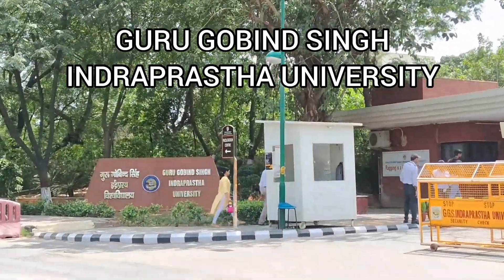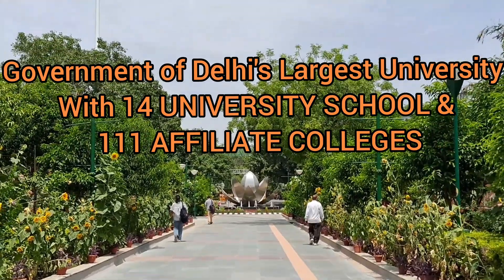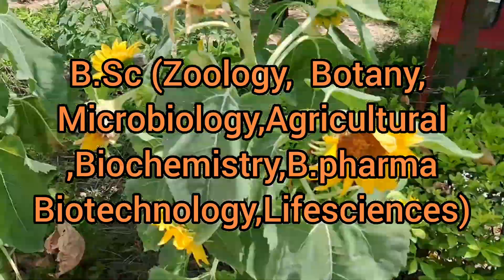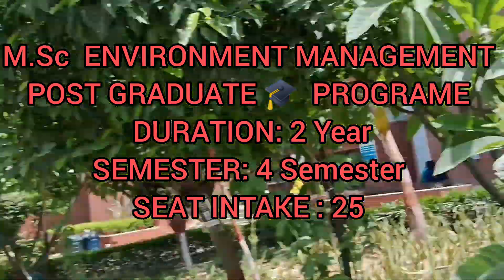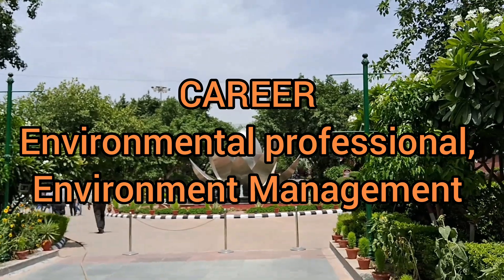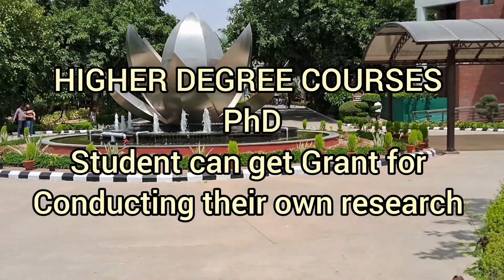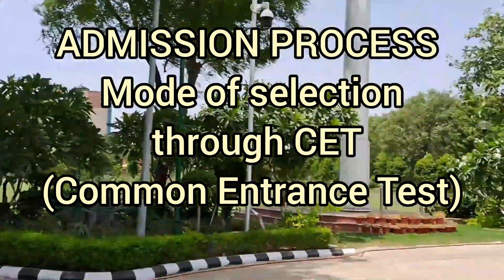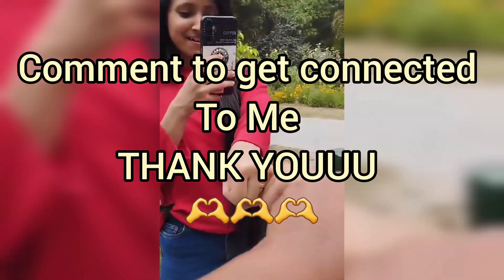GGSIPU || M.Sc || ENVIRONMENT MANAGMENT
Guru Gobind Singh Indraprastha University, formerly Indraprastha University (IP or IPU), is a state university located in Delhi, India.

GGSIPU university is home to 14 university schools functioning from its Dwarka and East Delhi Campus.[8]